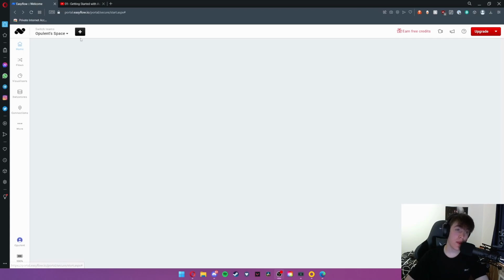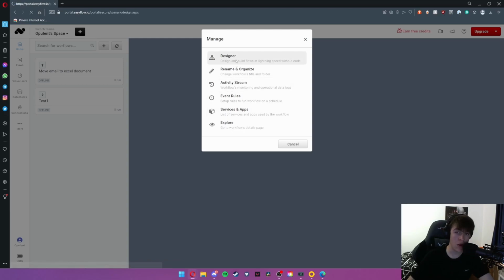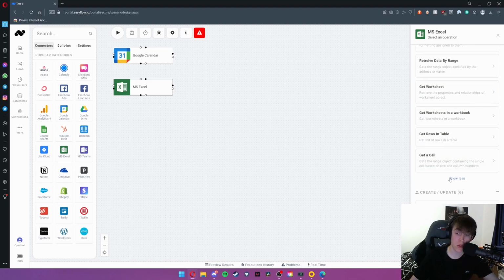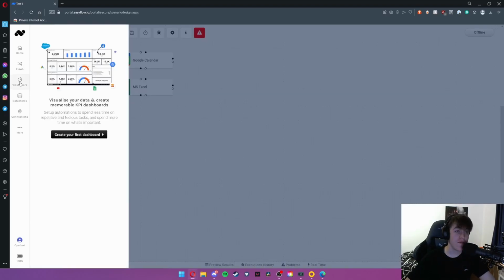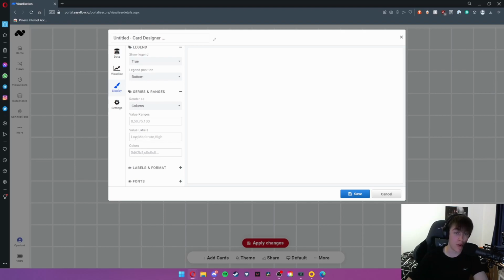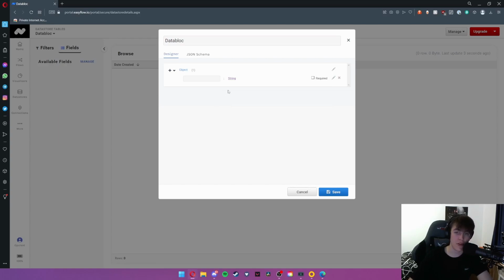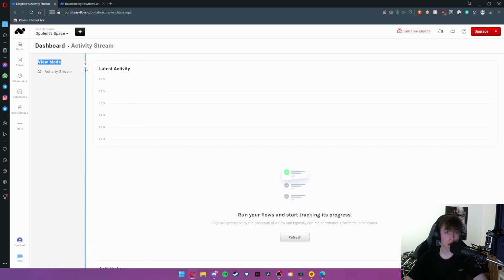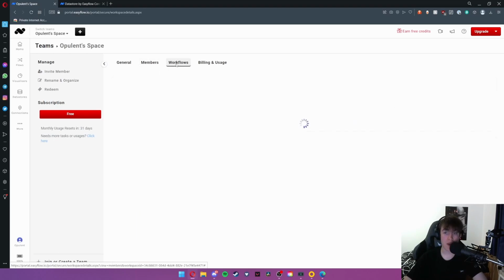EasyFlow Review: I Tried EasyFlow For 10 Days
EasyFlow Review: In this EasyFlow demo, I'll be walking you through No-Code solution to connect apps, analyse data, and create automations and memorable KPI dashboards.

You have data - probably lots of it. That's not the problem.

The real problem data is basically worthless unless you turn that data into insights - and that insights into automated action, without pain!

Easyflow will help you succeed with this journey by allowing you to automate everything and visualise anything!

It’s a drag-and-drop solution, no development skills required.

So what can you do with Easyflow?

- Create one-to-one or advanced multi-step automated workflows that will allow you to automate important processes such as marketing campaigns, onboarding, providing customer service, conducting training, integration between apps, and more...

- Build visual charts and KPI dashboards from your data allowing you to monitor, report performance, understand trends and transform data into actionable insights.

- Turn raw data to timely and meaningful information -- ETL

🕐Chapters🕐
0:00 EasyFlow Review
0:10 EasyFlow Discount
0:20 Exploring EasyFlow's Dashboard